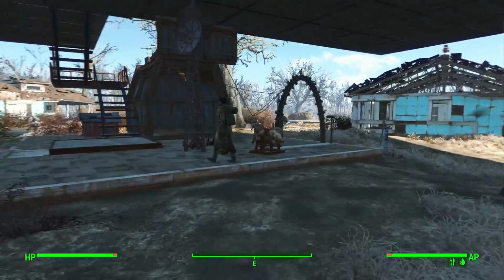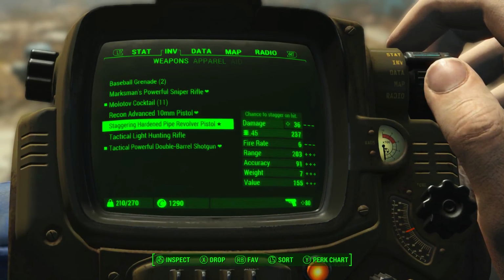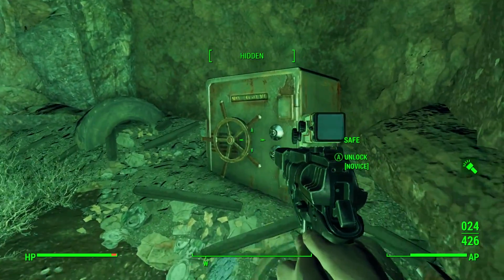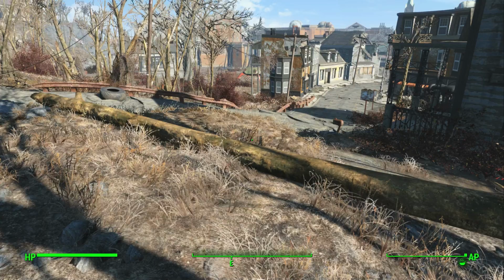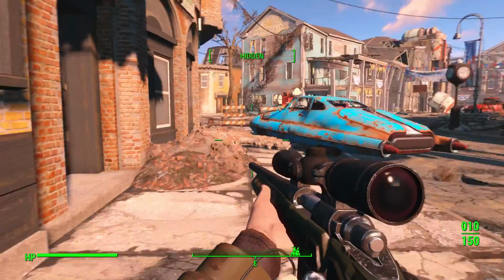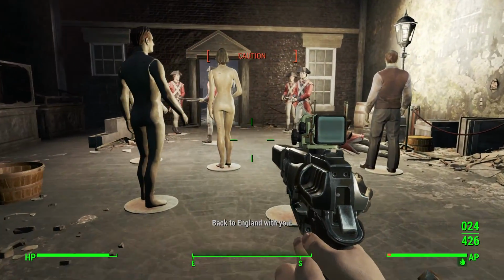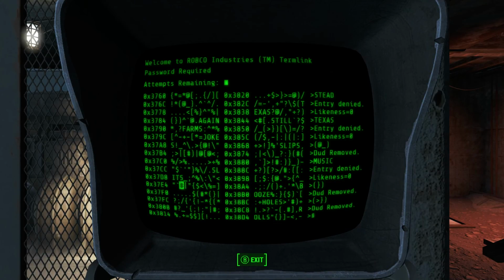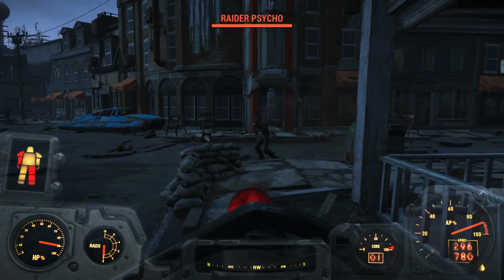Fallout 4 survival tips part 2